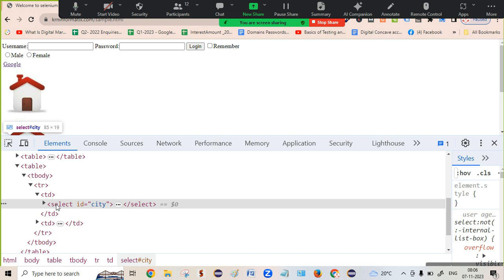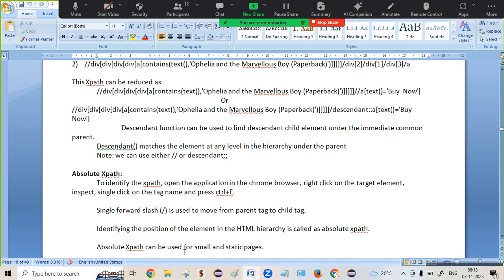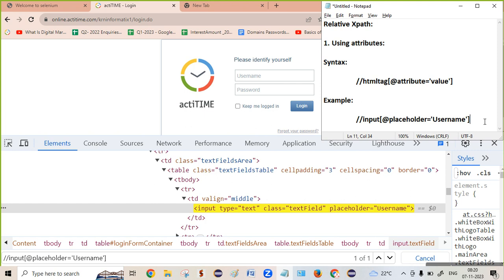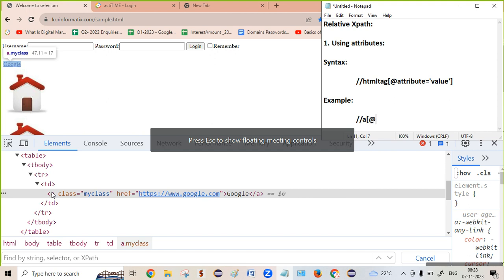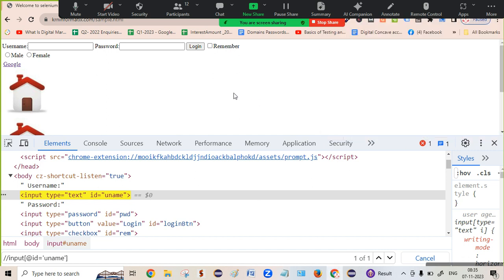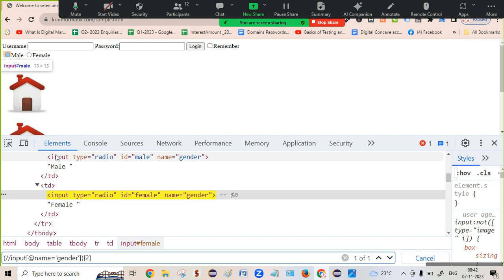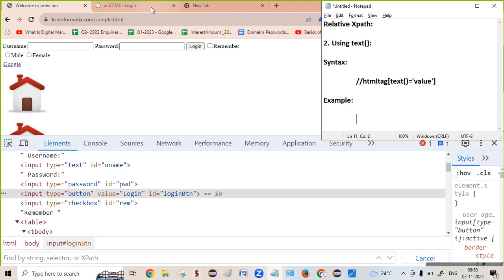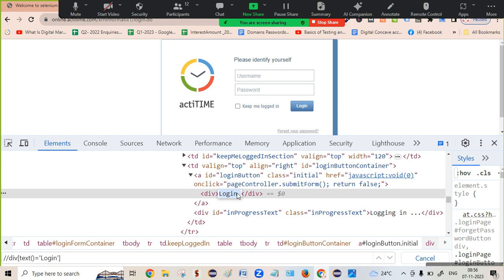Relative Xpath using attributes and text function